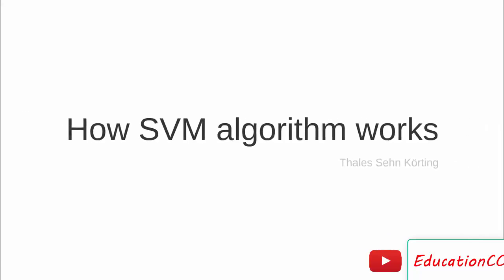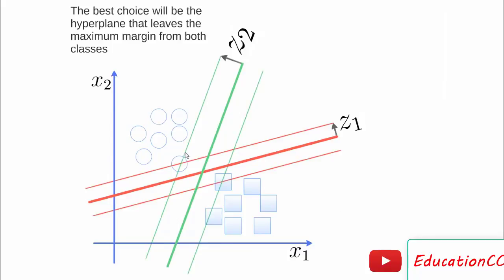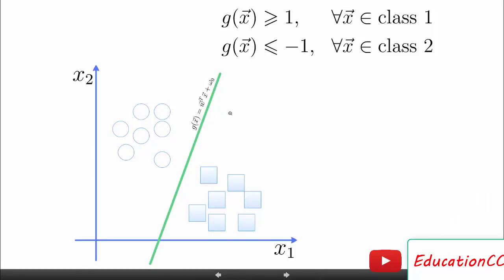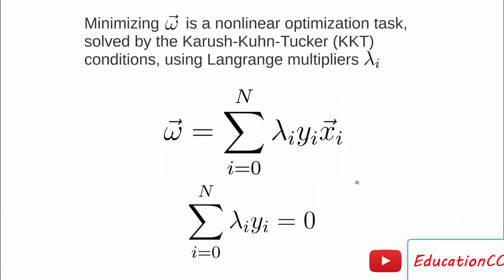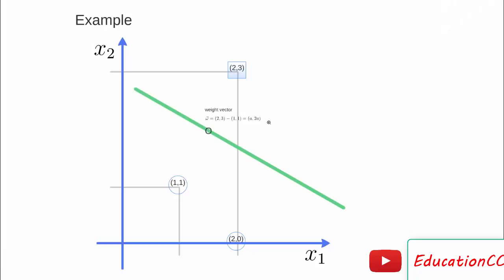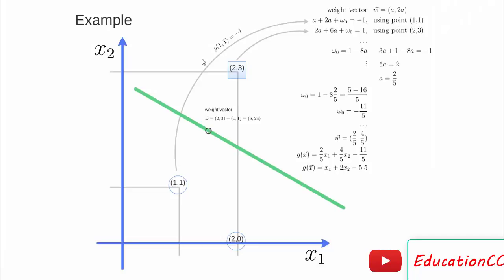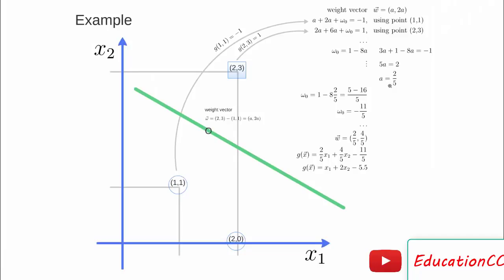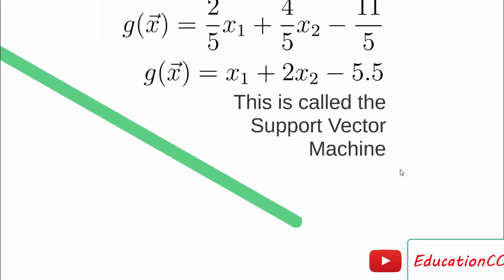How SVM Support Vector Machine algorithm works